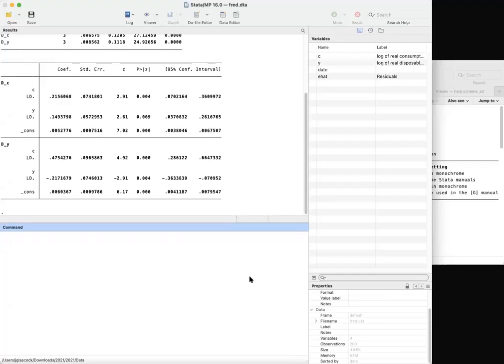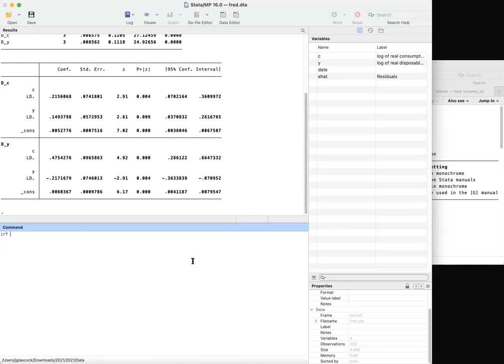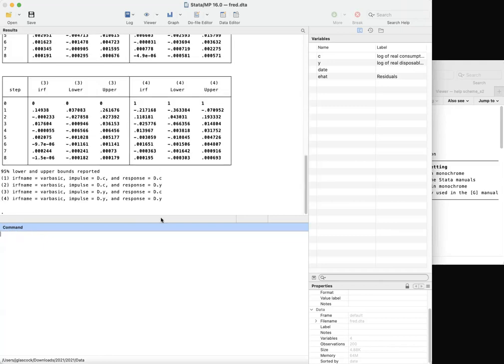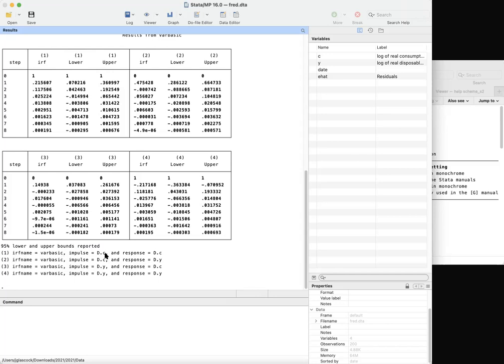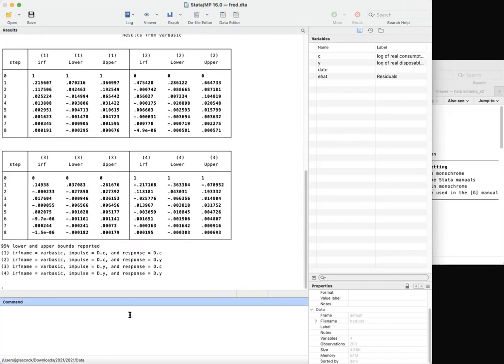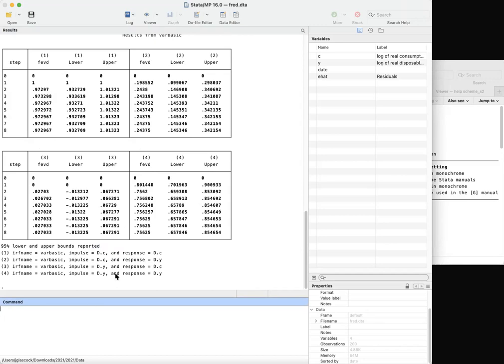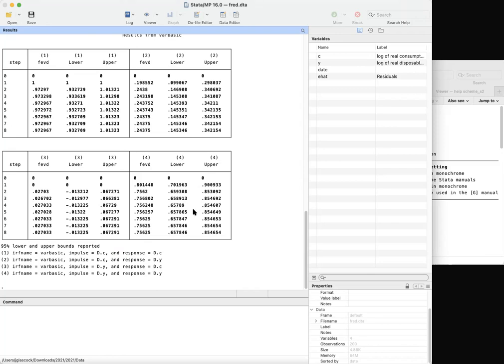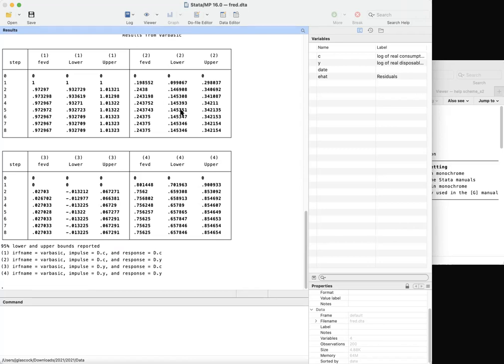3 3 stata default